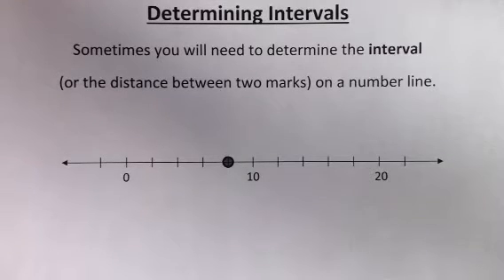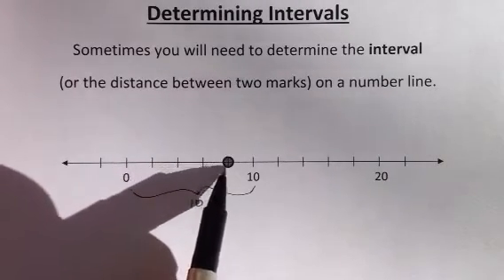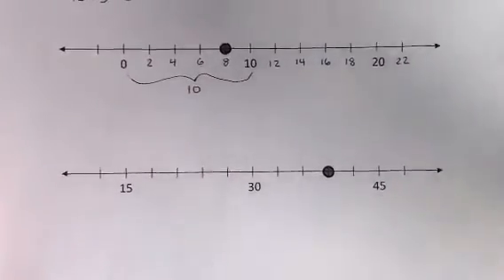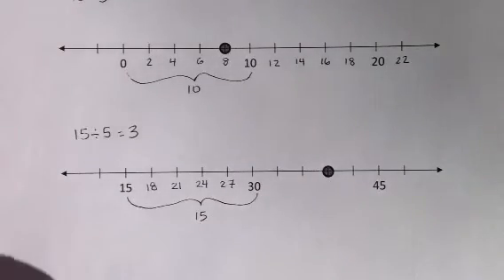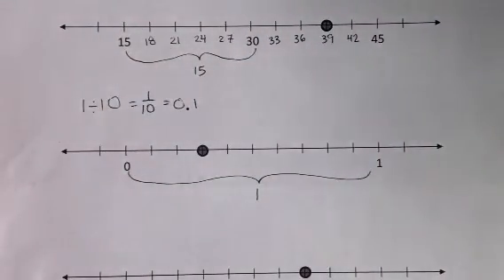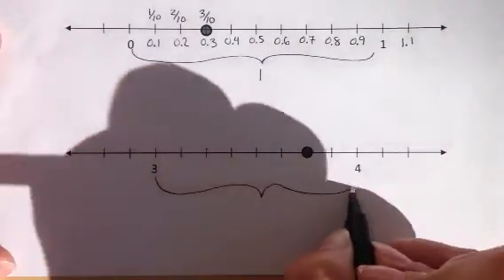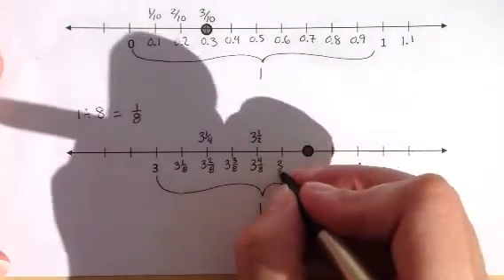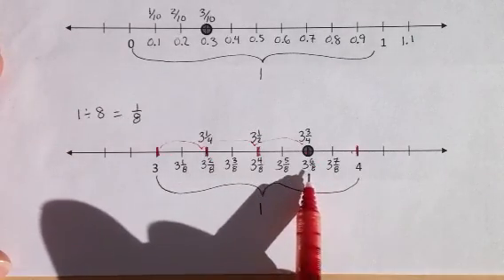Determining Intervals on a Number Line